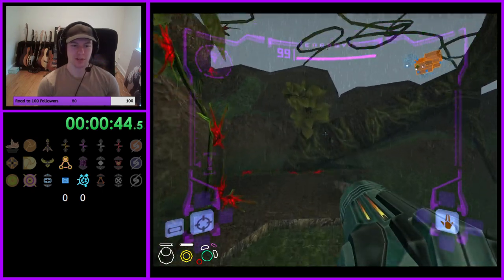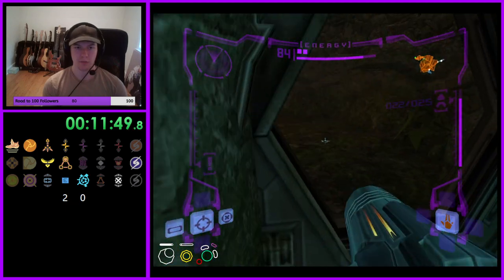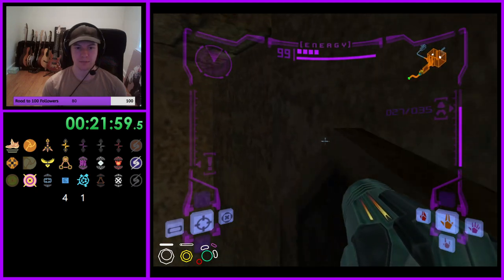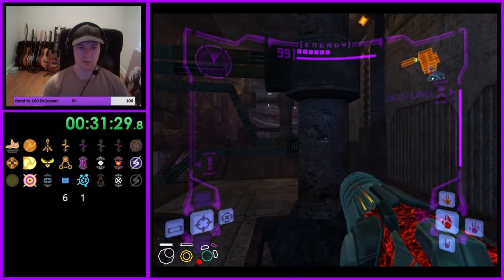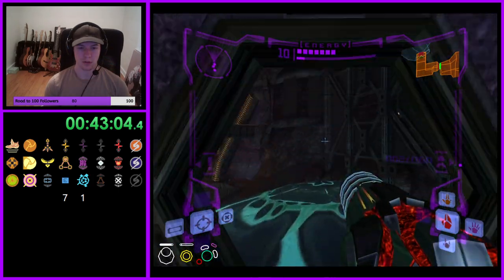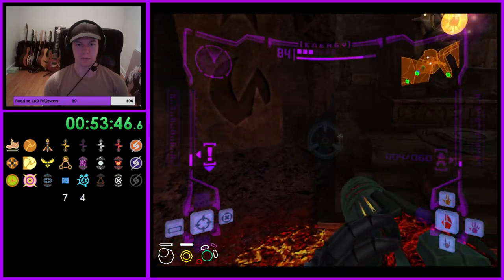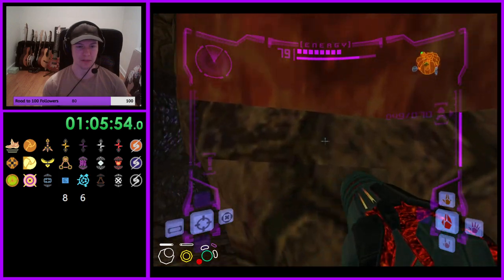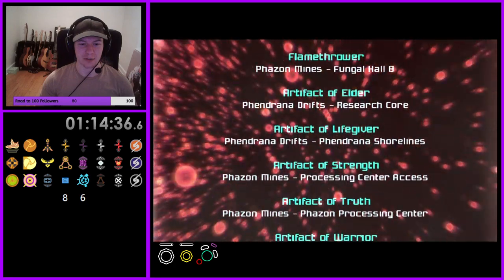Prime Rando Routing Guide (#3)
In this series, I will be explaining my routing decisions as an "advanced" racer in the hopes of passing on my knowledge to you to improve your routing and help you in races.

Please leave any questions you have below and I will be happy to explain my thinking :)